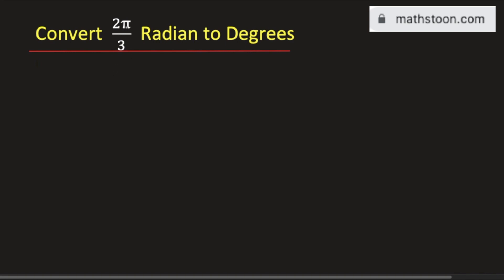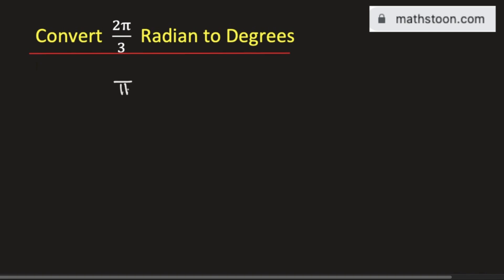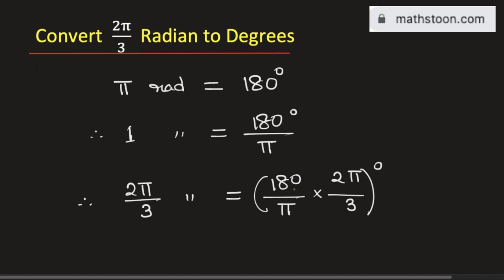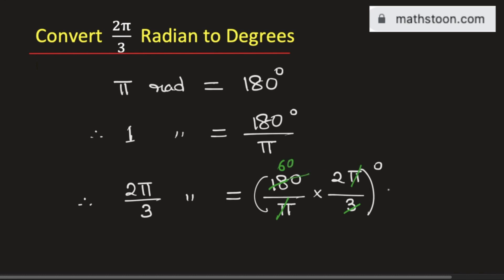Convert 2pi/3 radian in degrees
How to convert 2pi/3 radian into degrees?

2pi/3 radian is equal to 120 degrees.

We post videos daily on youtube